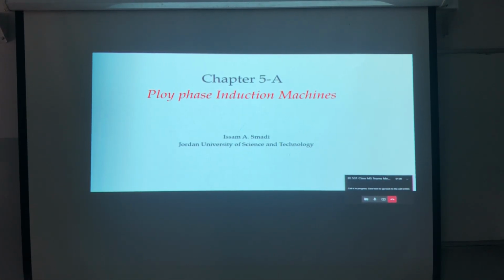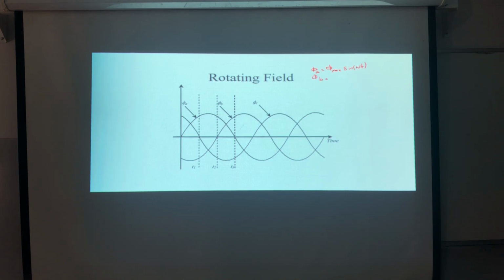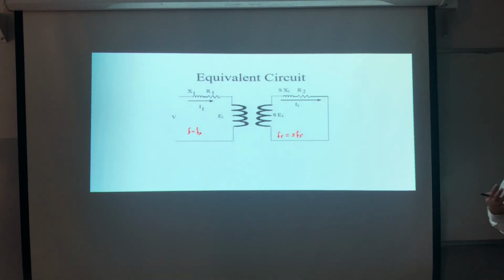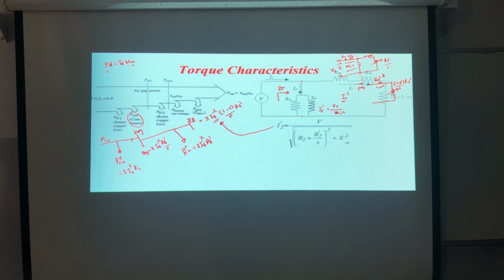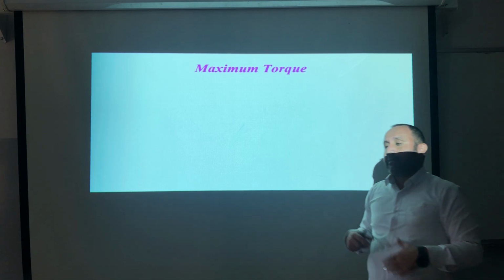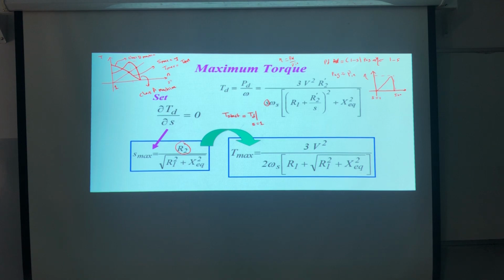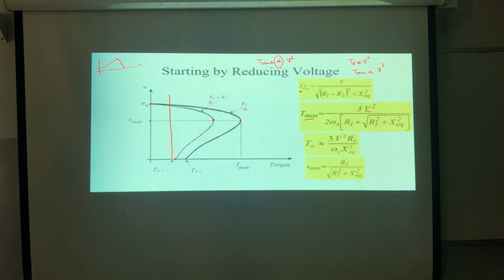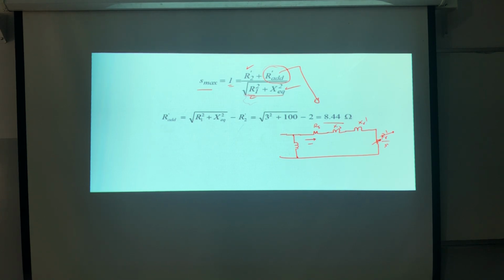Electric Drive Systems - Lecture 13 - CH5-A: Polyphase Induction Machines